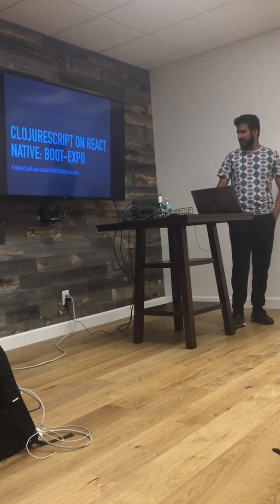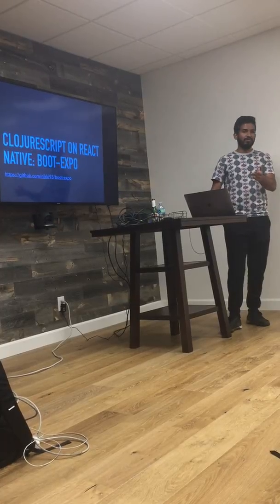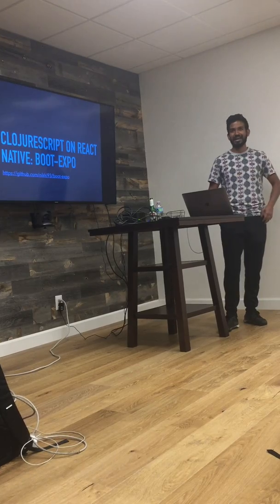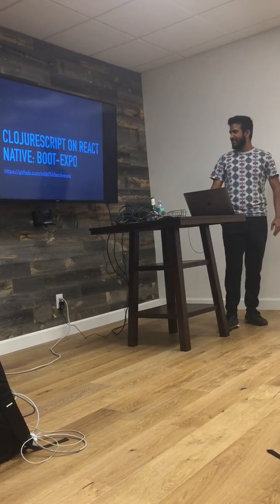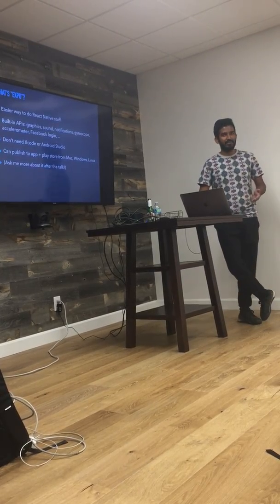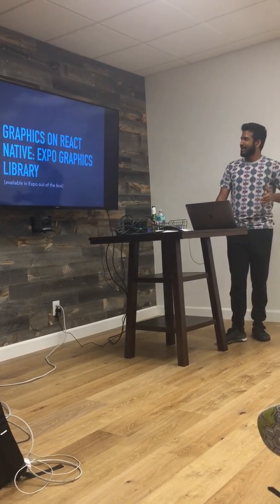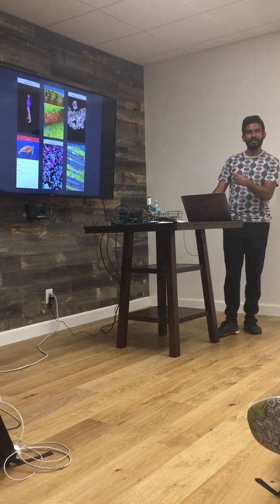Talk: Using ClojureScript to Live-Code Mobile Graphics